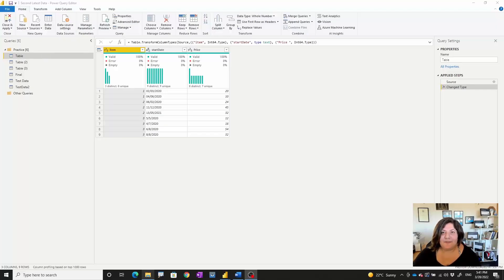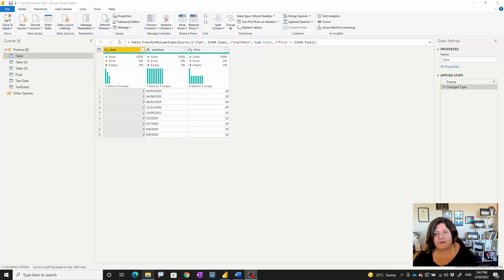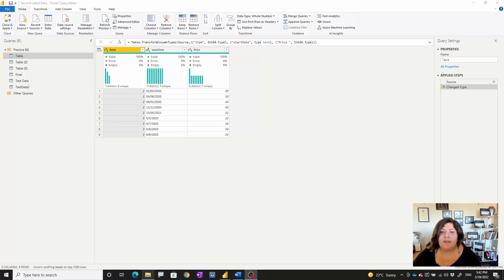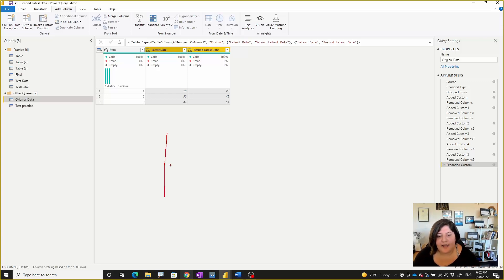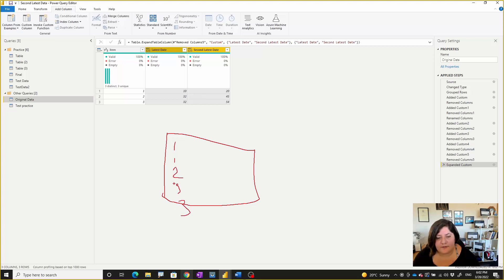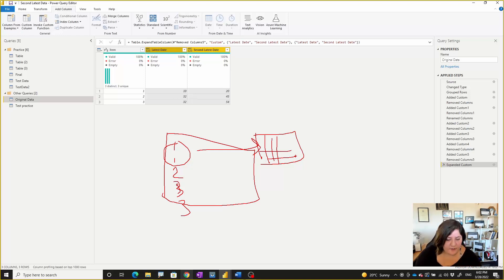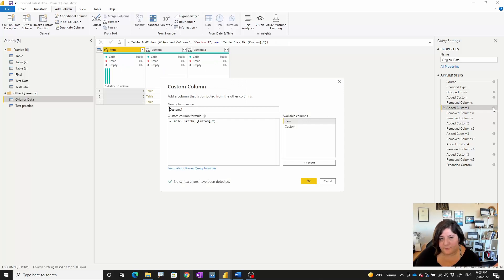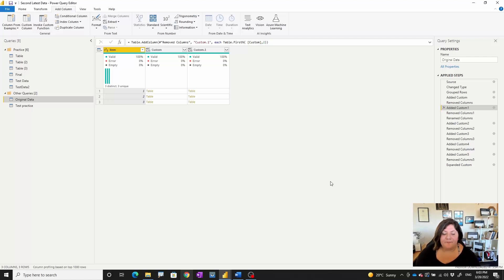Power BI design Pattern for Top N values for each group Static.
Power BI design Pattern for Top N values for each group is a static approach for calculating the top n values of a group. for a dynamic approach, you can use DAX (I will explain in the next video)